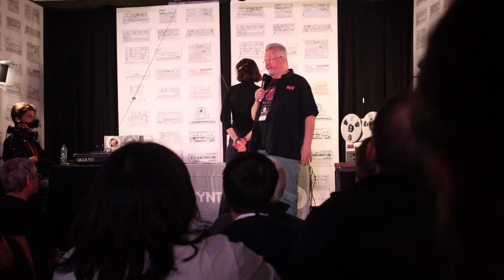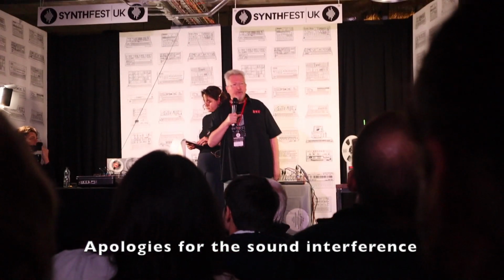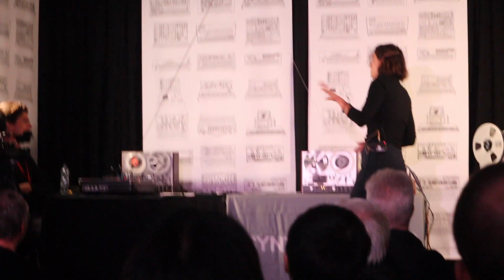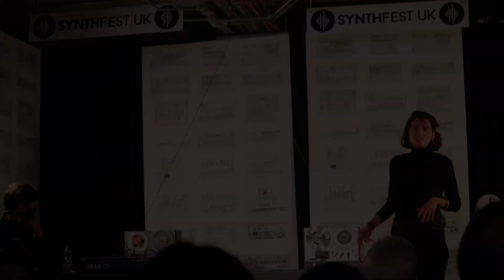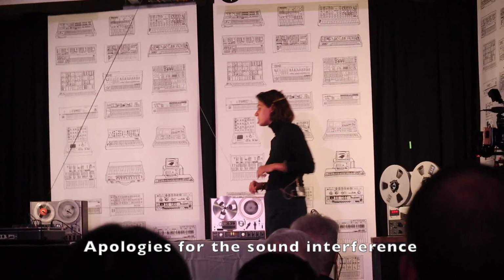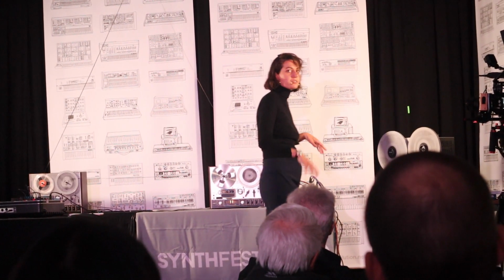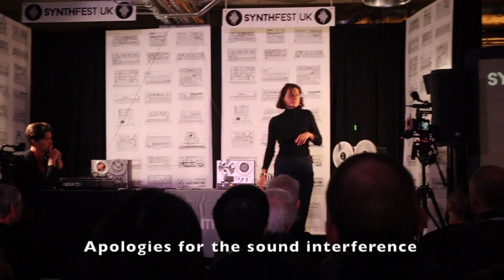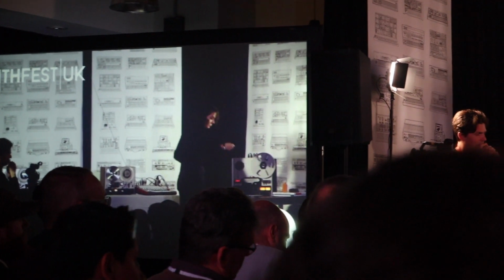A Visit to Synthfest 2019 pt5 (Marta Salogni - Composing With Tape)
Part Five of my trip to Synthfest in Sheffield on the 5th October 2019
This is where Marta Salogni explains how she composes with audio tape
Apologies for the poor sound quality

The camera and music equipment I use and talk about is available to buy via my Amazon Associates page, if you are looking to buy this type of equipment Amazon will give me a small commission if you buy via the page (it won’t cost you anymore)
Thanks in advance Ian